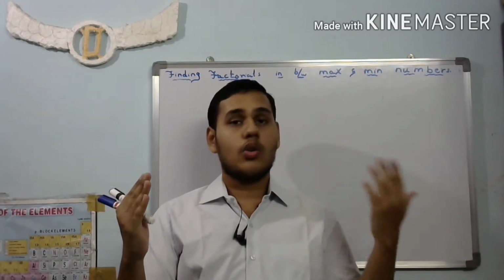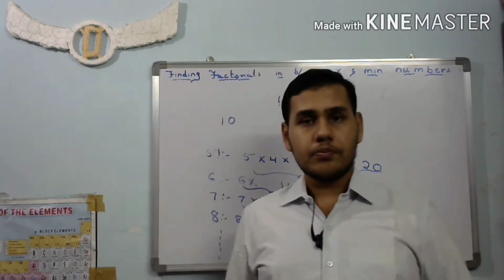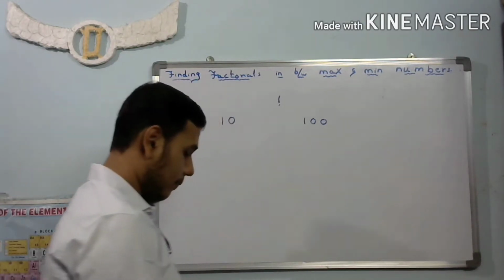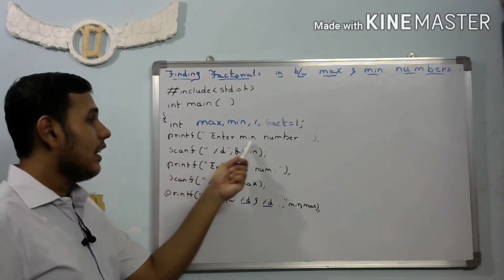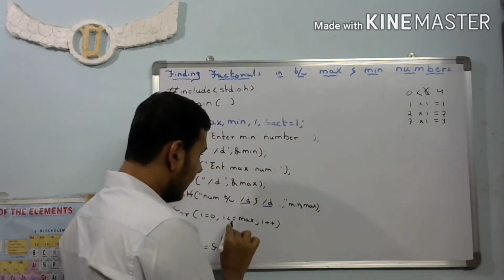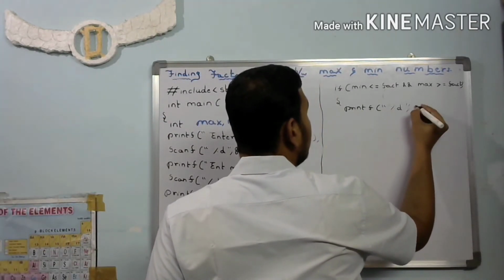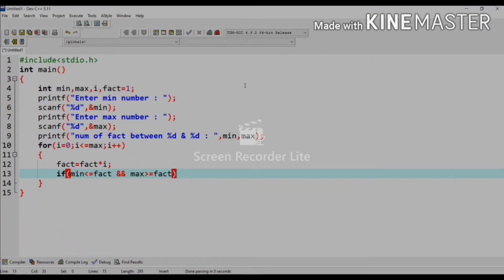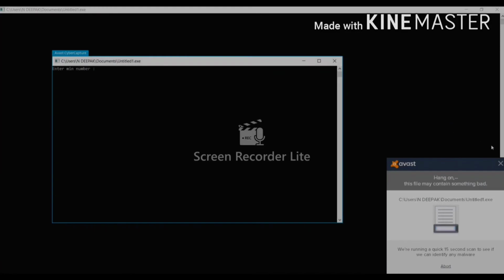factorial values are between minimum and maximum values.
Design a C program which determines the numbers whose factorial values are between(including) minimum and maximum values